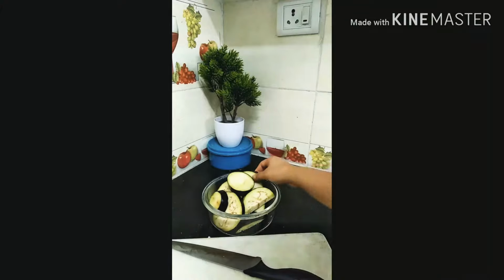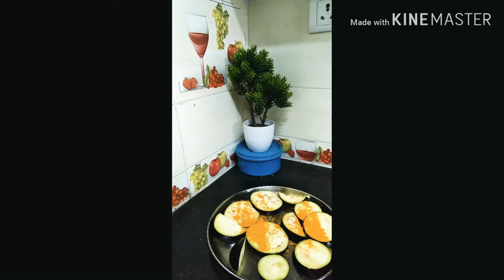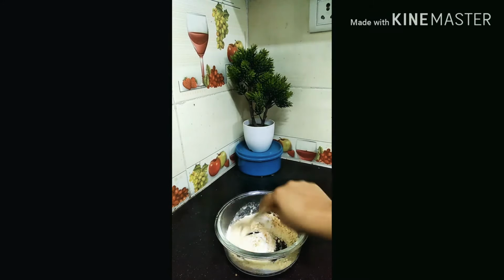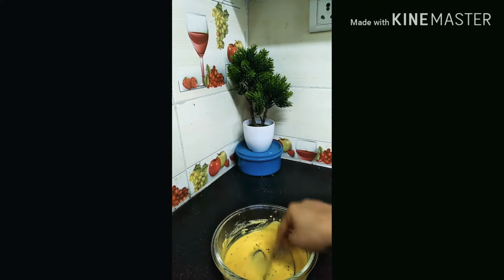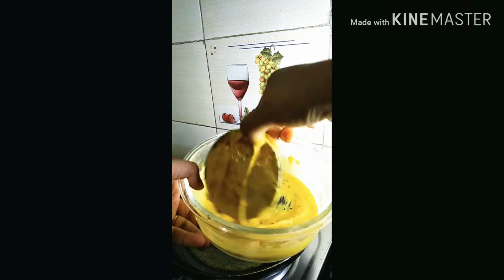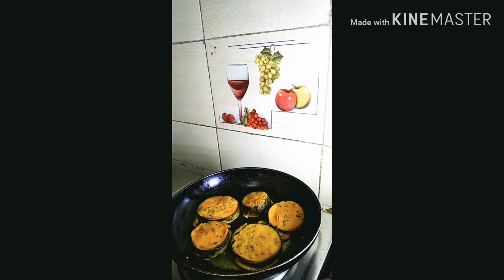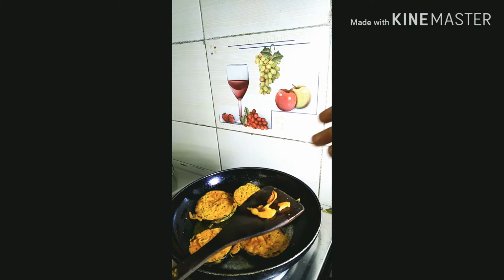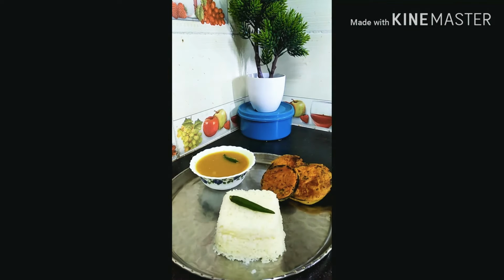how to make crispy brinjal fry/crispy Begun bhaja/ baingan fry by sutapa's world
Ingredients

1 eggplant cut into half or round

For eggplant marination
Salt as per taste
1 tbsp turmeric powder
1/2 tbsp sugar( optional )

For batter

1 small cup rice flour
1/2 small cup of gram flour (besan)
Pinch of salt and turmeric powder
1 tsp black Cumin seed( kalonji)
And water

For frying
4 tbsp of refined oil